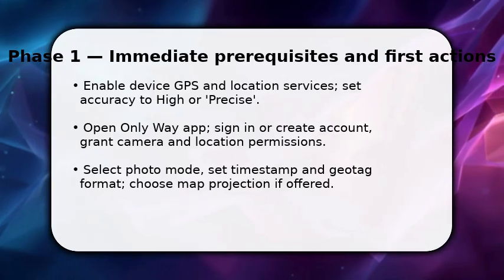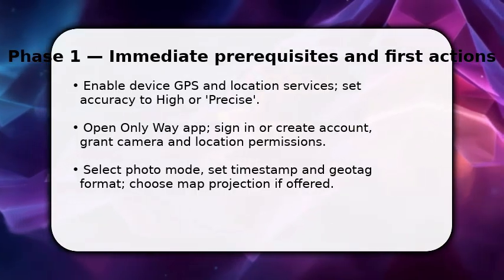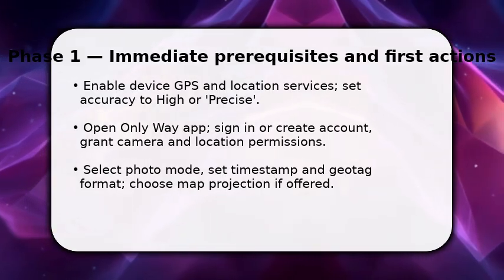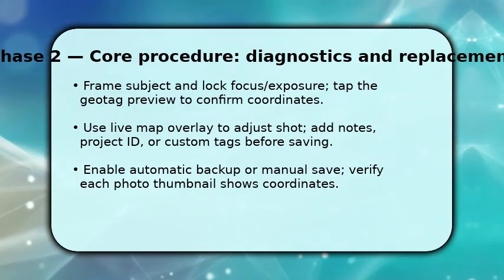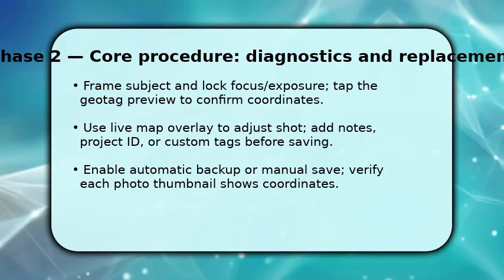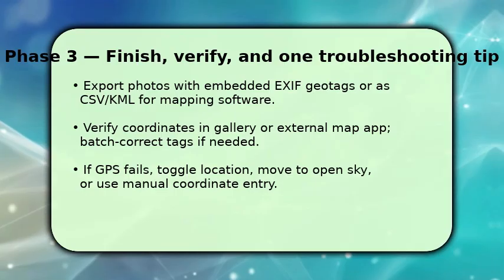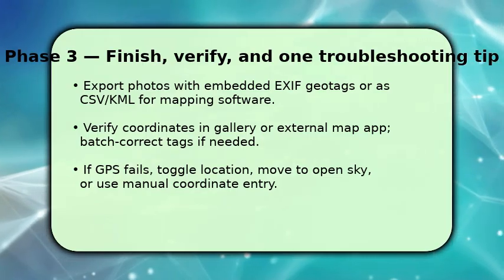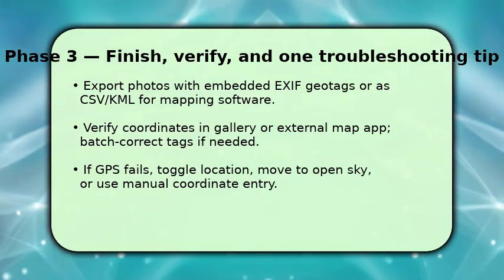How to Use Gps Photo Location App (only Way)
How to Use Gps Photo Location App (only Way) | 🔒 Surfshark VPN Deal — Stay private and secure. $1.99/mo + 3 Months Free ▸

Discover the essential steps to effectively use a GPS photo location app on your smartphone. This video guide will walk you through setting up and utilizing this handy tool, ens extricate yourself from confusion about geotagging photos.

GPS Photo Location App, Geotag Your Photos, Smartphone Guide, Use GPS for Photography, Photo Geolocation Tutorial, Set Up Camera with GPS, Location Tag in Mobile Devices, Photographing With Accurate Locations, GPS and Social Media Sharing, Mobile App Navigation